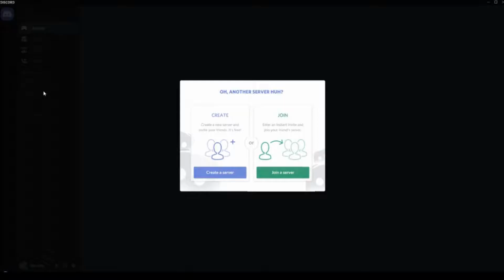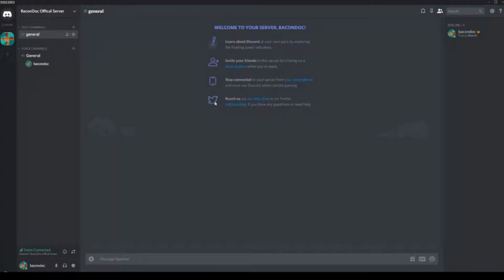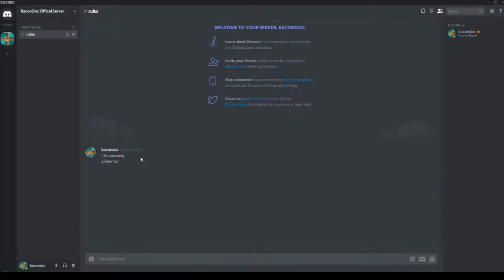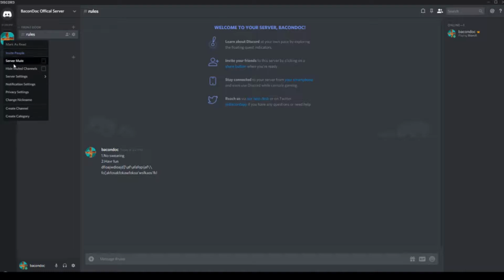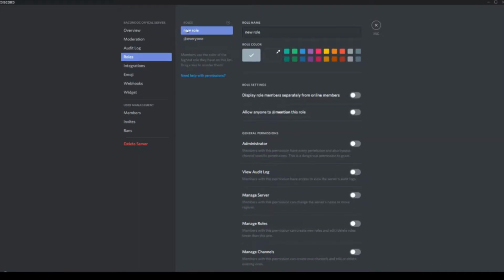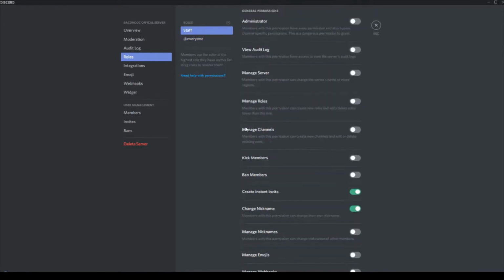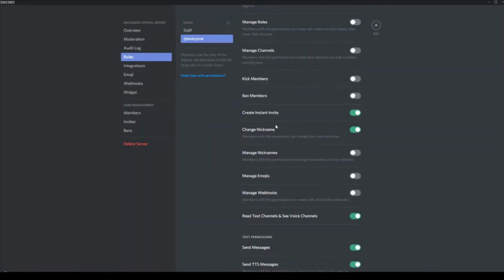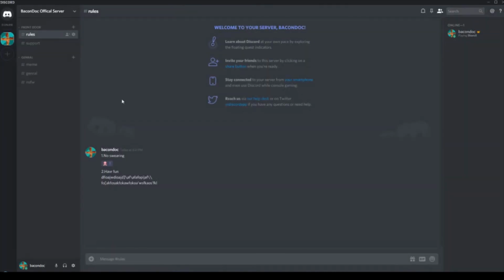How to make a Discord Server! Part 1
This mini series will show you how to:
-Make a discord server
-Set it up
-Manage Roles
-And setup bots